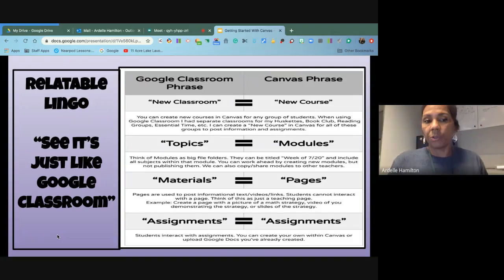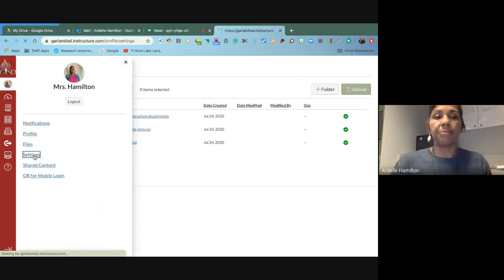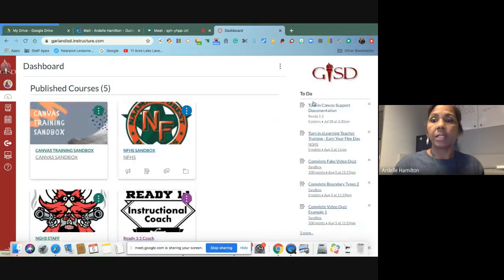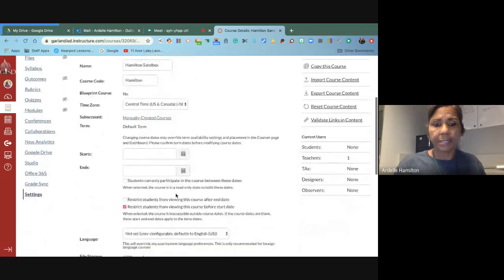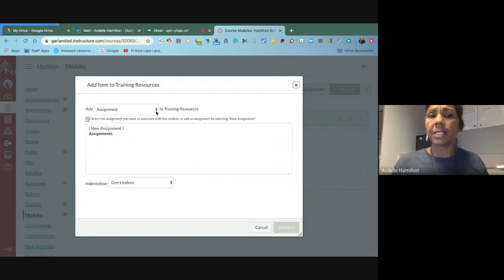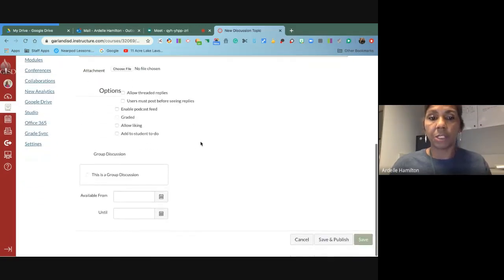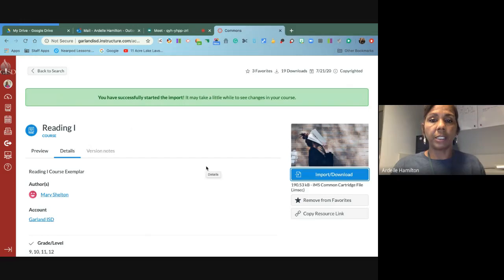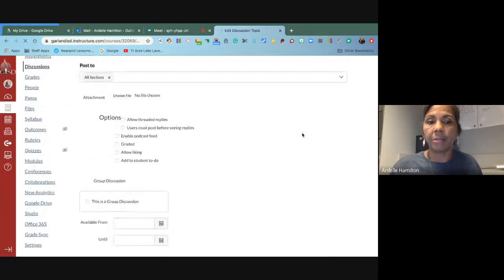Basics with Canvas